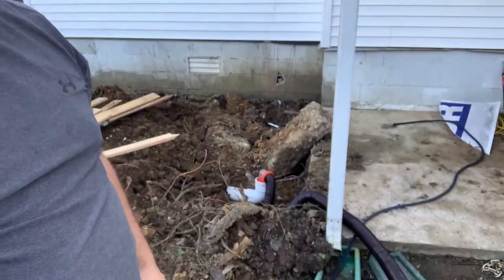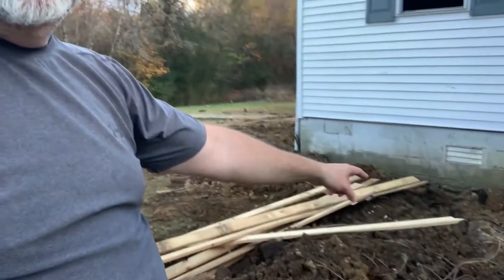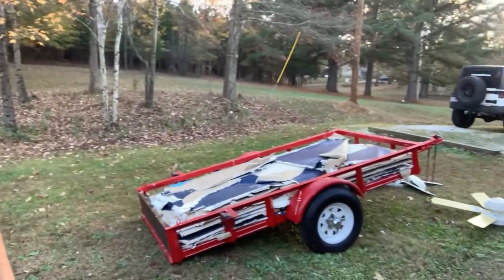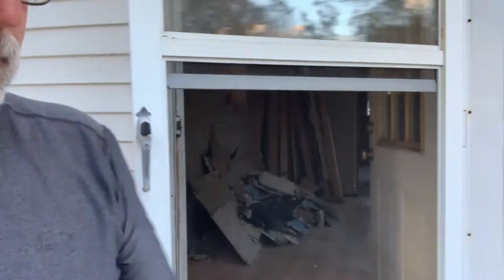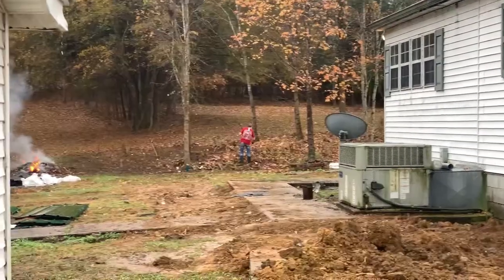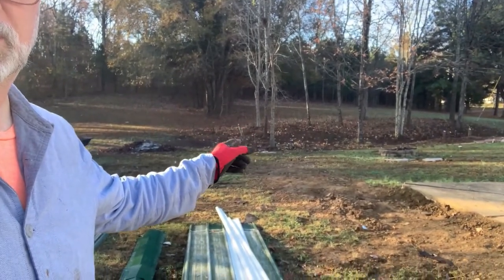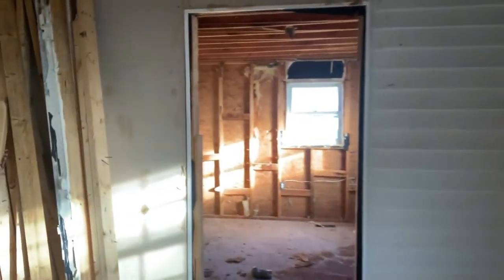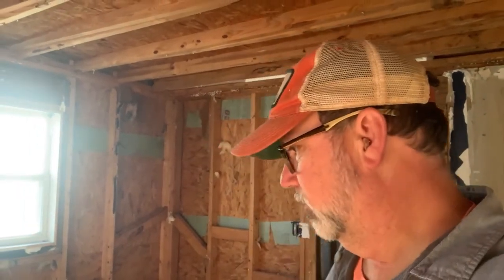New Roof Installation at the Homestead and update on other projects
In this video we provide a recap of week 3 and update on some of our projects including the demo inside the home, rv dump station,  deck staining and kicking off the new roof.